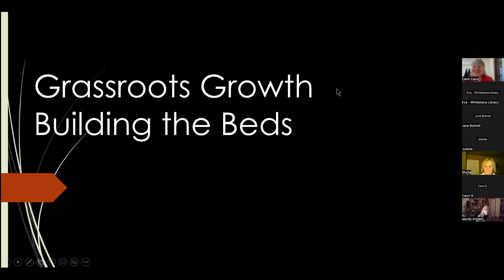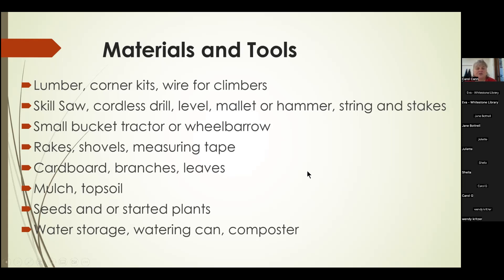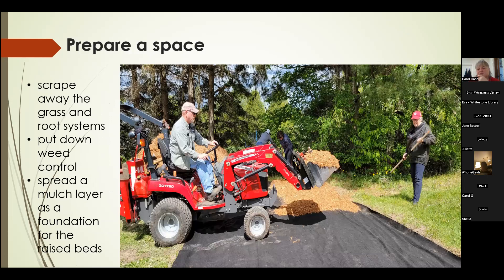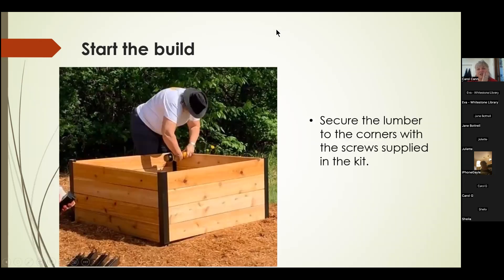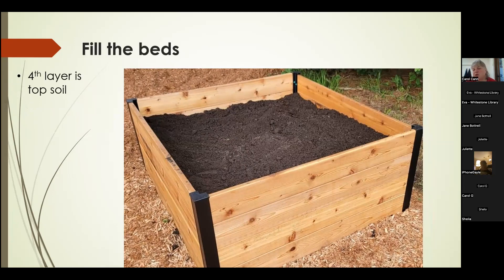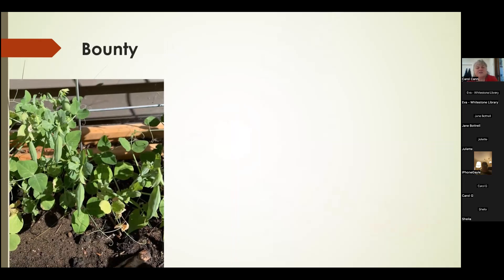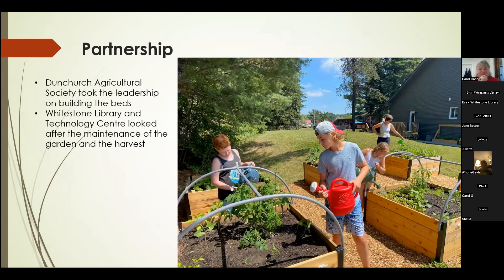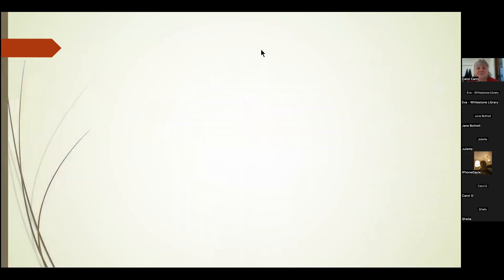Grassroots Growth: Raised Garden Beds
In this workshop the Dunchurch Agricultural Society will teach us how to build and maintain raised garden beds on a budget, using local and environmentally-friendly resources whenever possible.